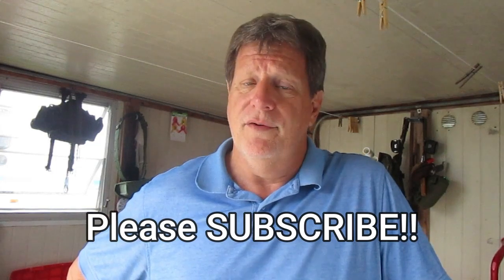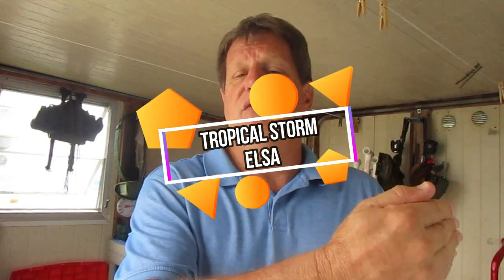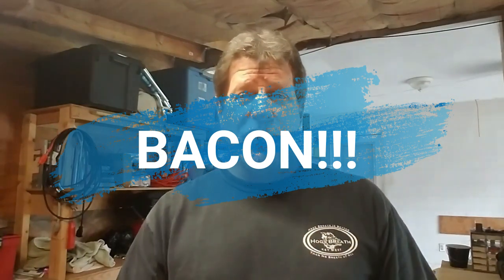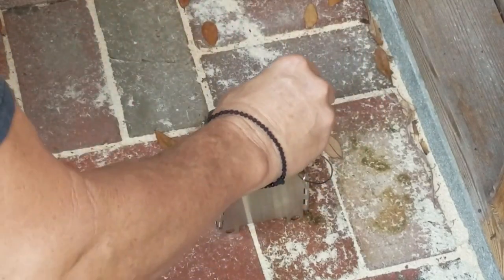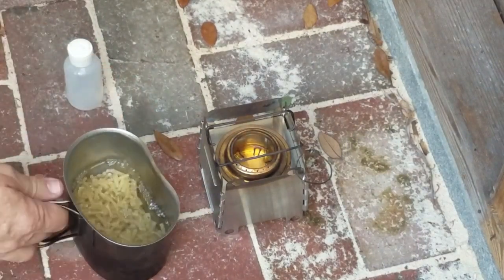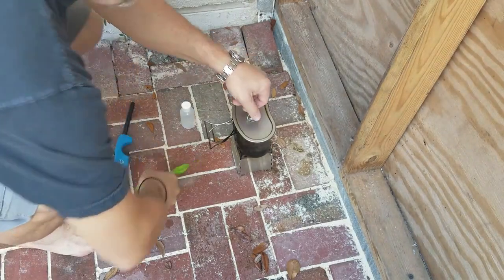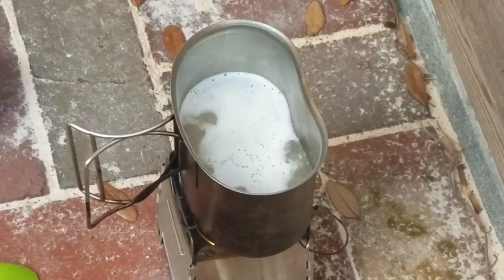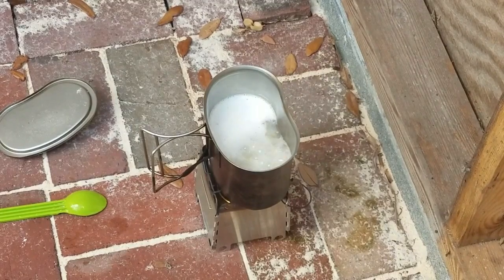Canteen Cup Tuesday (Encore) - Bacon Mac & Cheese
Since there is a tropical storm bearing down on us, it is not too good of a day to go out in the woods.  So please join me for an encore edition of Canteen Cup Tuesday where I cook one of my favorites: Bacon Mac & Cheese.  Very easy to do and comes out great.  See ya next Tuesday!